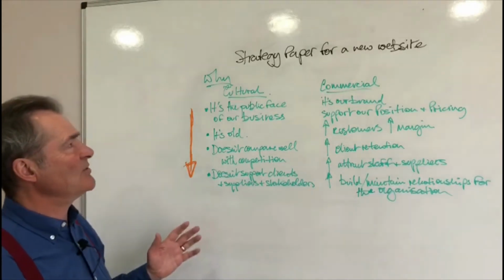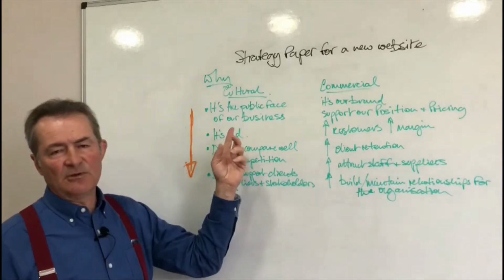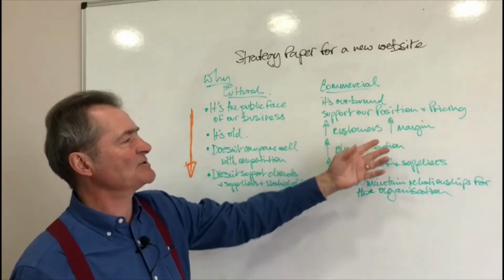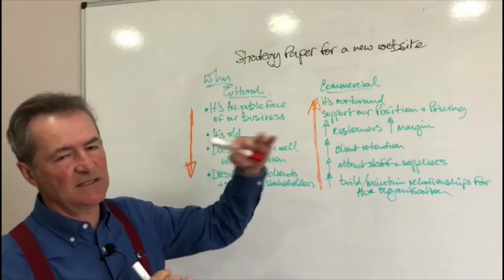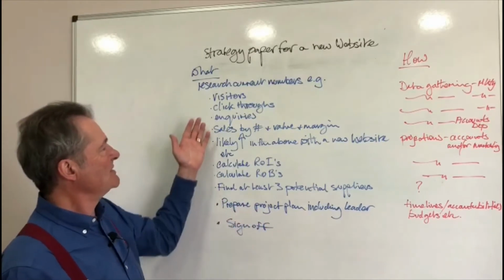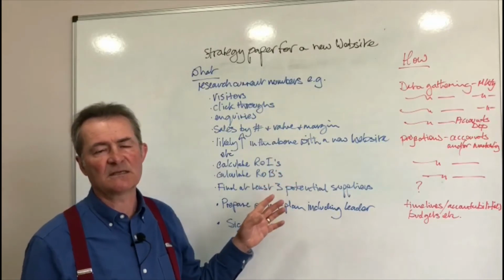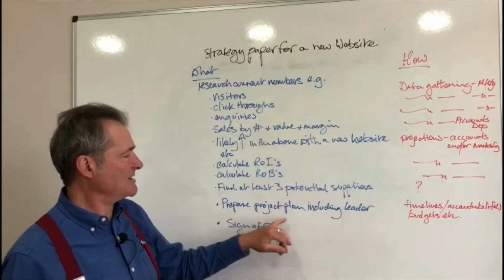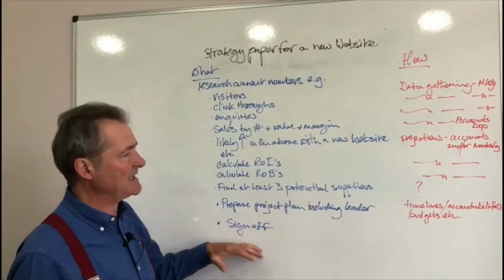Business Coaching - Business Planning Tool Why, what, how?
Why, what, how? Is a tool designed to help you with your decision making. It makes you stop and think before making any rash decisions. It should ensure you and your partners/stakeholders/team are all on the same page and in a 'knowing' space about the reasons behind the decision and this will carry through to action.